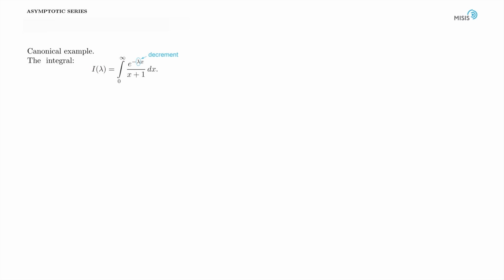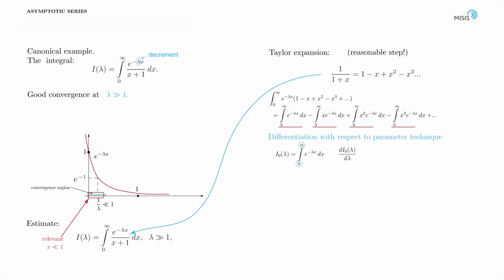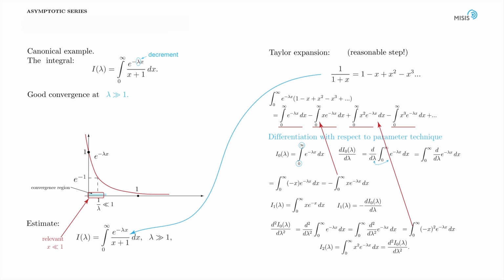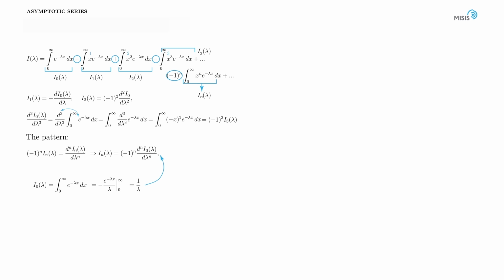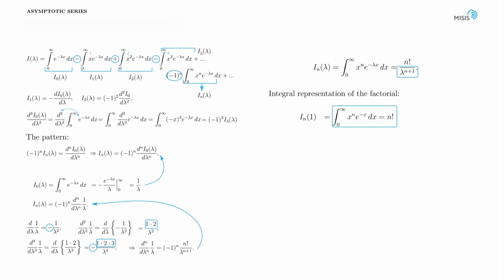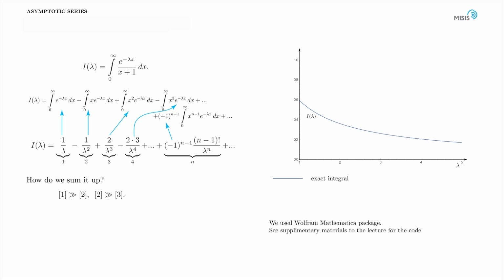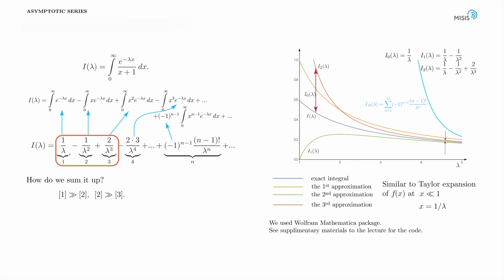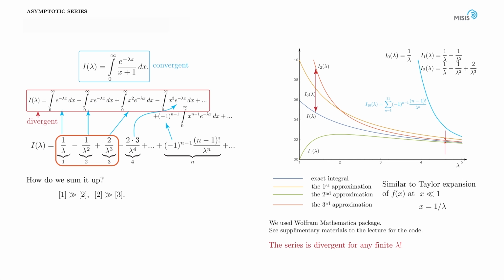01.01 Asymptotics as approximations of definite integrals_NEW